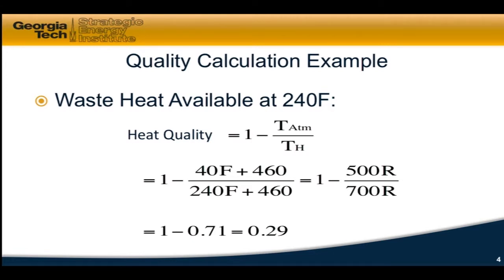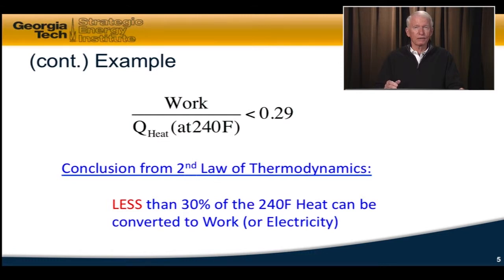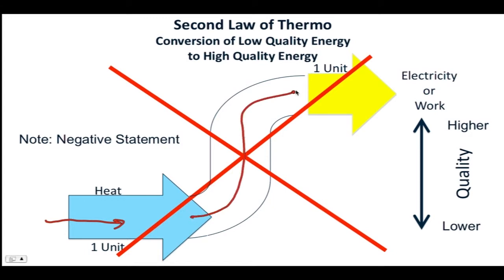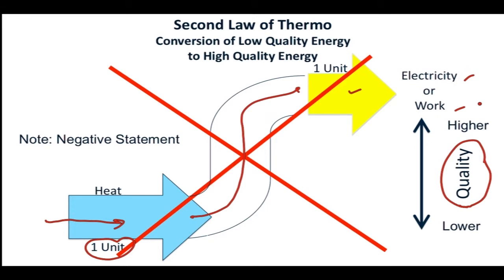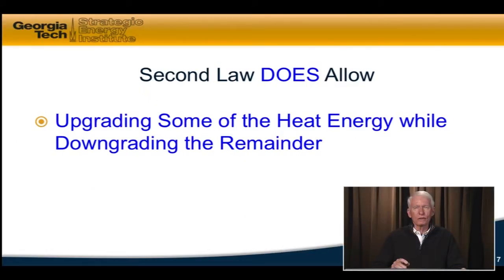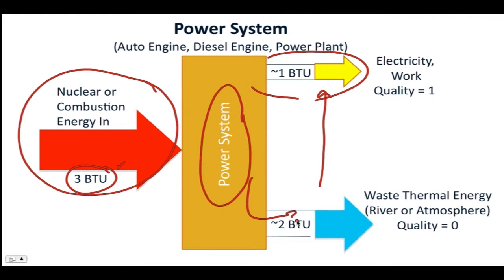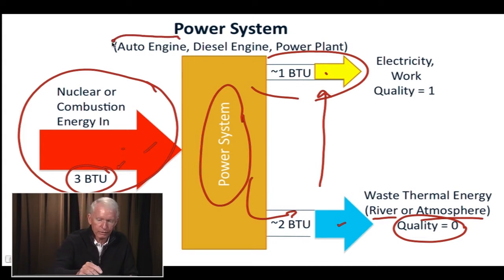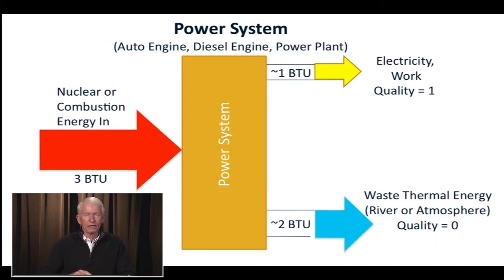Energy 101 - Module 24 - Second Law Conversion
This module continues discussions on the Second Law of Energy Conversion (all energy does not have equal value) and how these natural laws affect the energy conversion process.